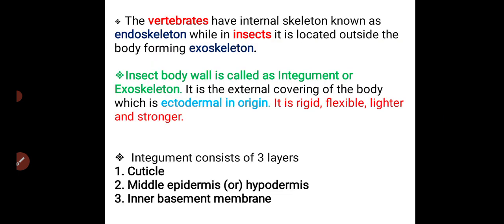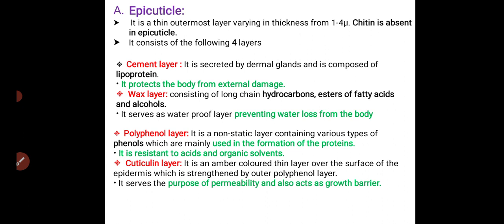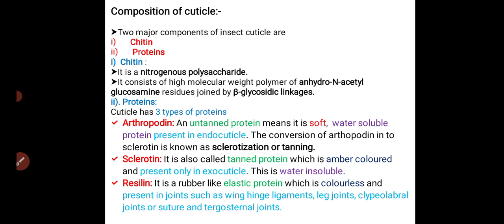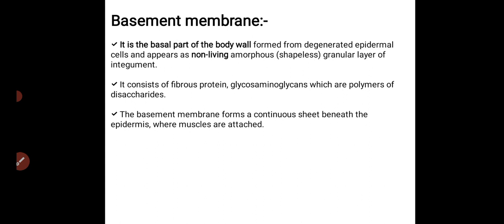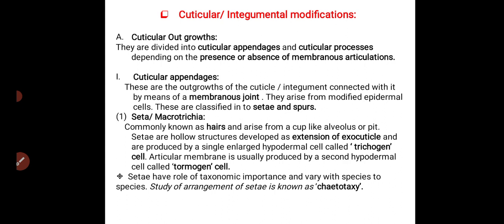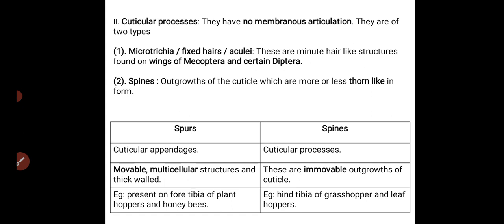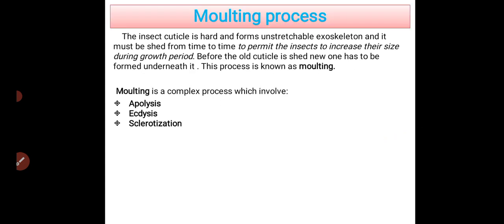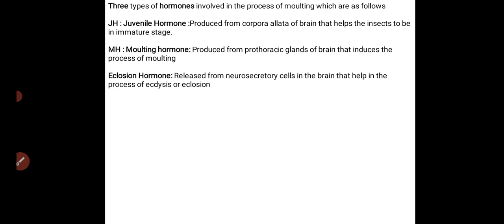insect integument and moulting process